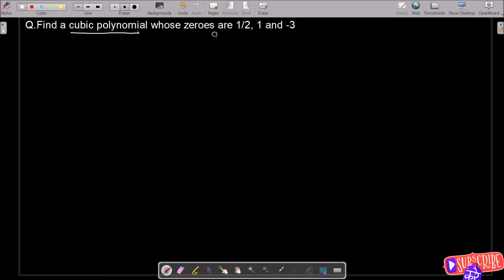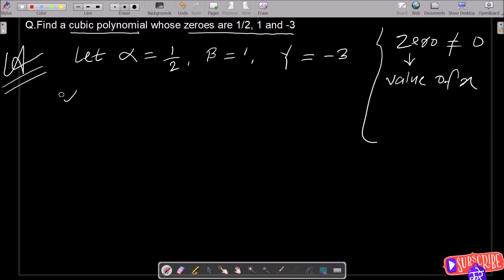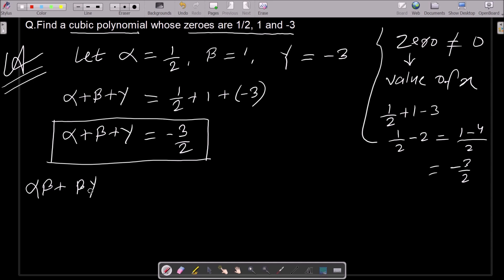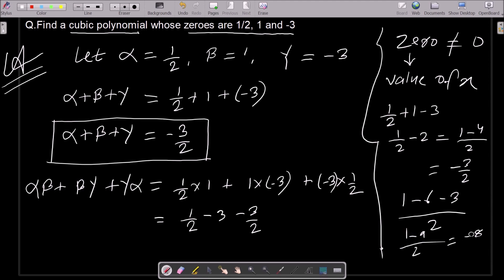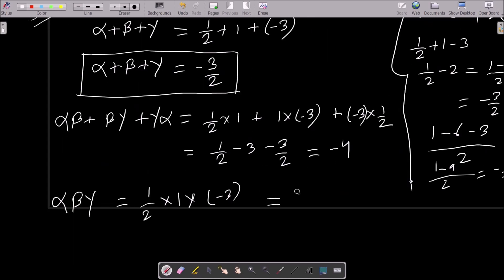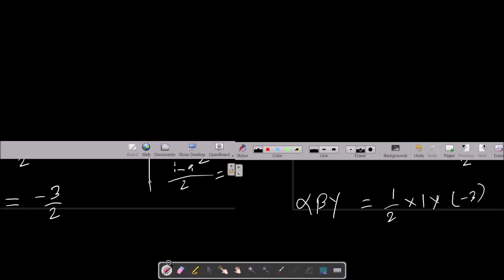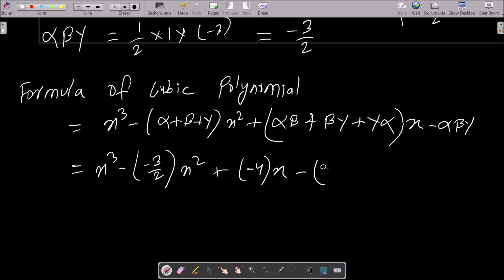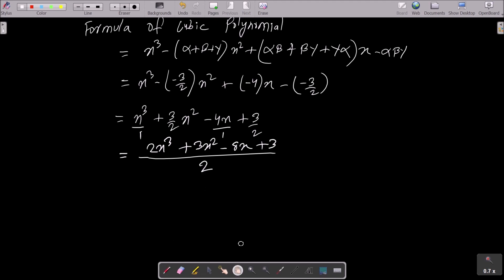Find a cubic polynomial whose zeroes are 1/2 ,1 and -3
Find a cubic polynomial whose zeros are 1/2, 1 ,and -3.
find a cubic polynomial whose zeros are 1/2,1/3,1/4.